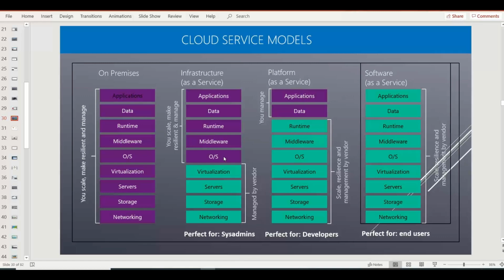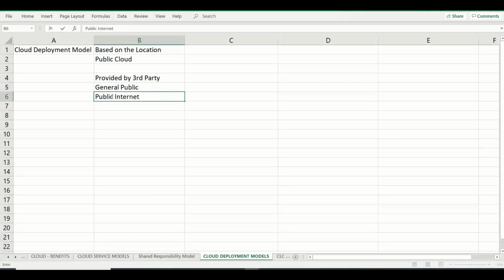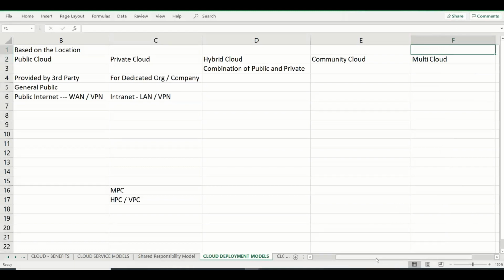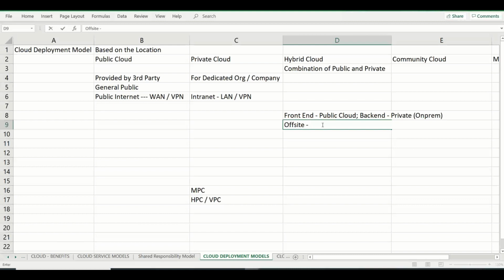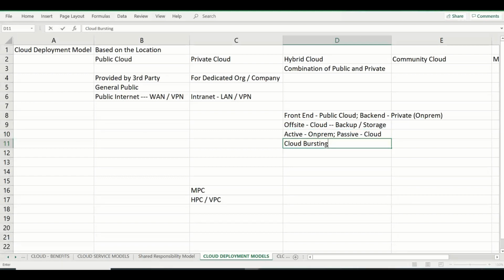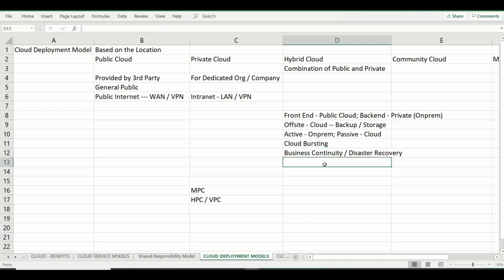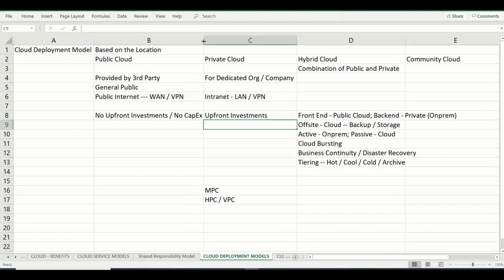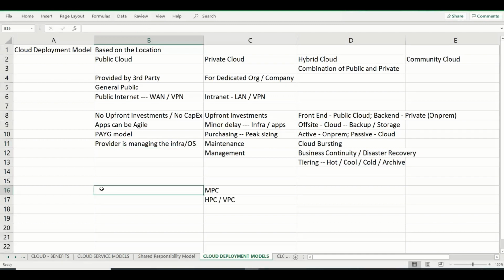AWS in ENGLISH - DAY 1- PART 3.2 - CLOUD DEPLOYMENT MODEL